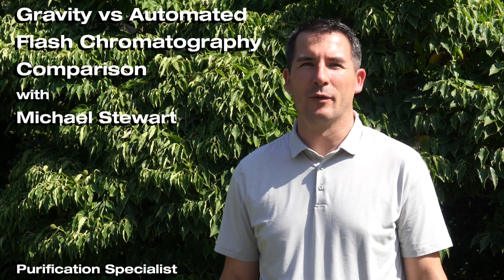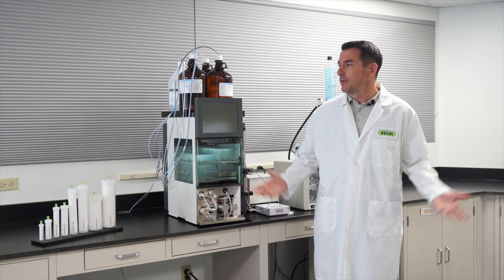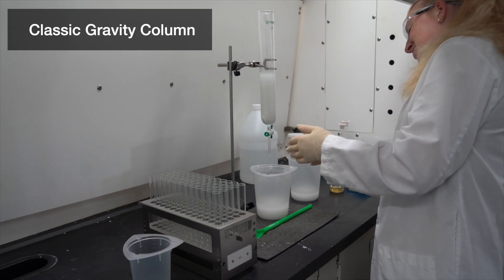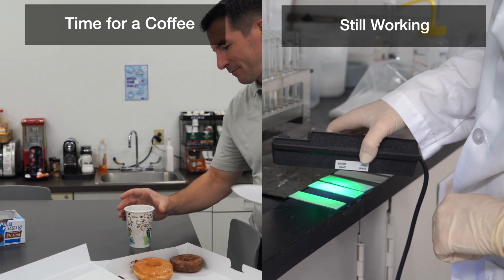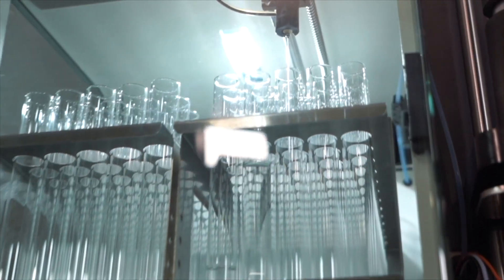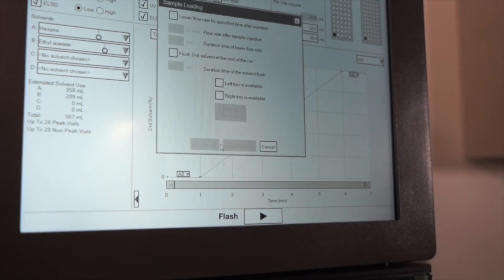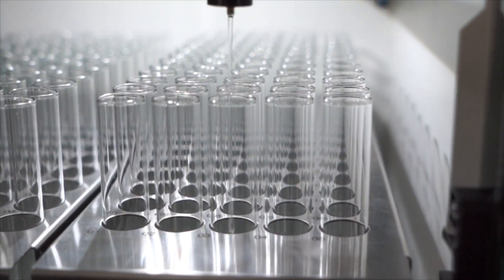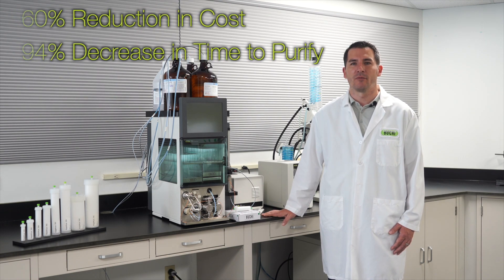Gravity vs Automated Flash Chromatography Comparison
Gravity-based open-column chromatography requires minimal start-up costs, but does it save money over the long term?

In this video, BUCHI Purification Specialist Michael Stewart breaks down the differences between the two methods, including solvent use, sample throughput, time per separation, sample purity, and cost.

Read our Application Note to learn more about the process intensification and return on investment realized by switching from gravity to flash chromatography.